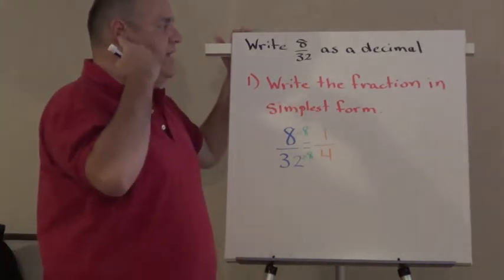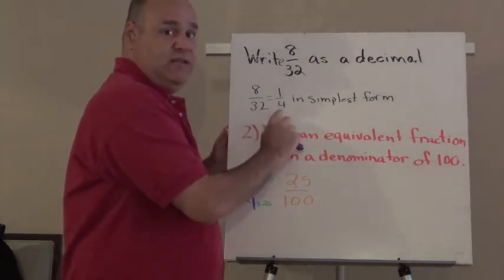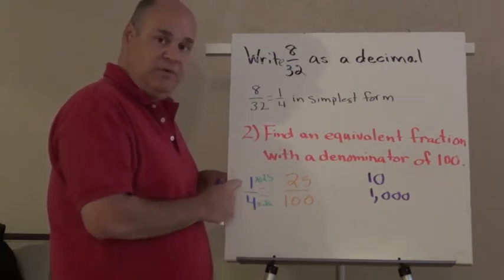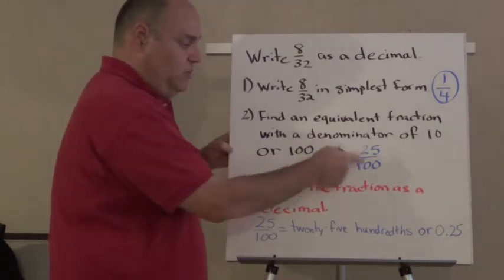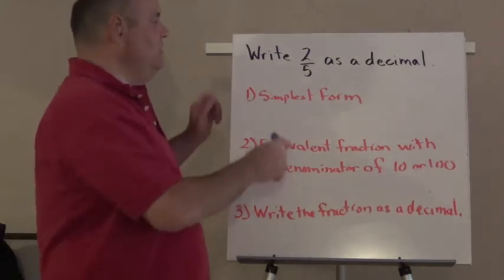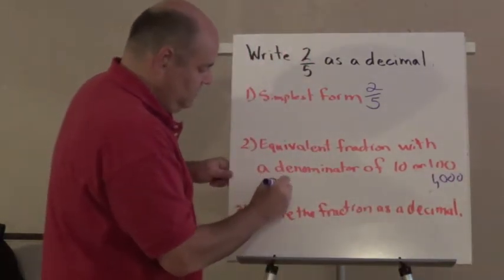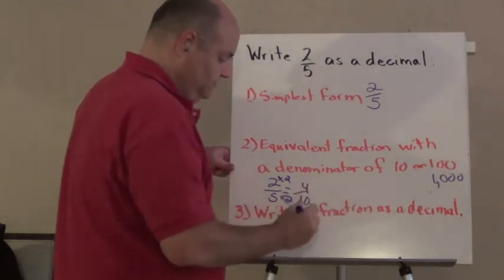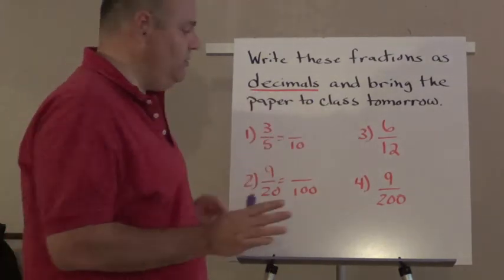Lesson 19 Step Up Take 2